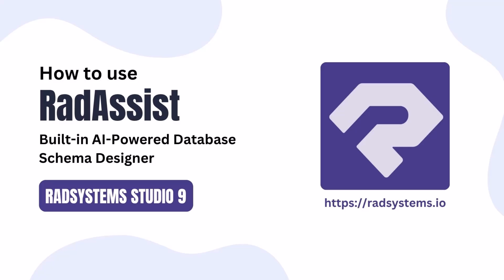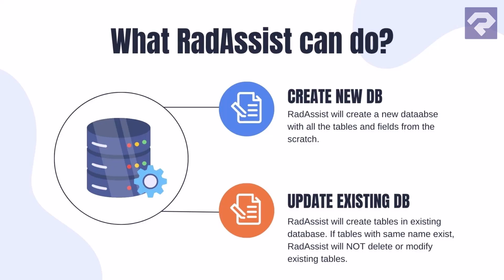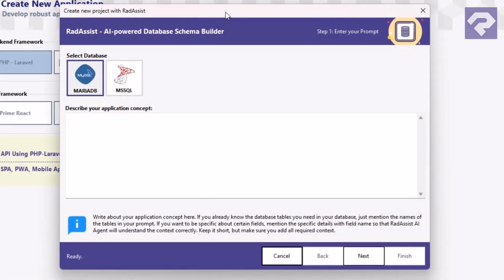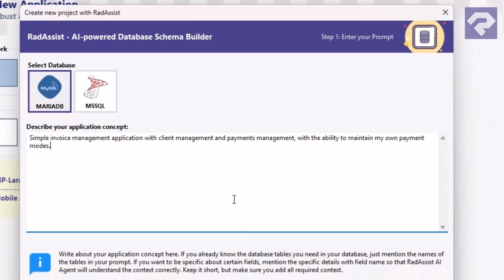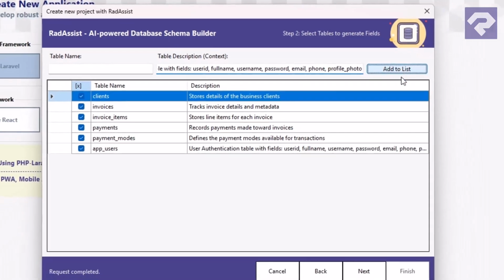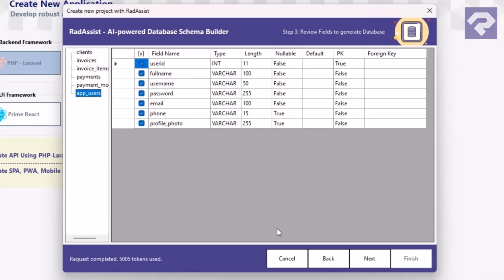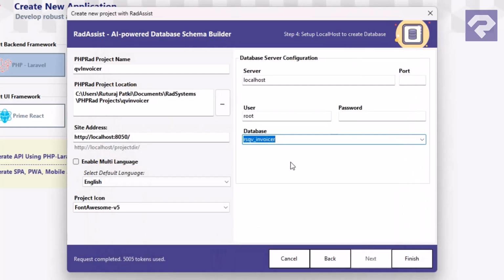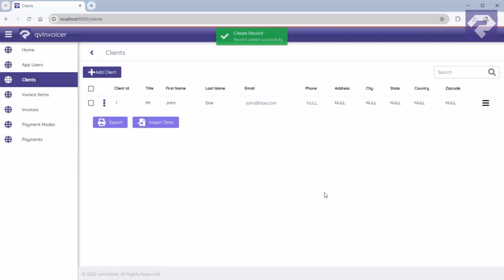Build a Complete Database in Minutes with RadAssist | RadSystems Studio 9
Designing a professional database no longer has to be a long, complex process.

With RadAssist, the AI-powered assistant inside RadSystems Studio, you can create fully structured database schemas, generate tables with relationships, and scaffold a complete business application—within minutes.

In this video, we walk through the entire RadAssist Wizard step-by-step while building a simple Invoice Management application.

Whether you're prototyping or building a full production app, RadAssist saves you countless hours and helps you launch faster than ever.

00:00 Intro
00:14 How RadAssist Works?
00:29 What RadAssist can do?
00:52 Demo Application Concept
01:02 Introducing RadAssist Button
01:13 Select Frameworks to create new project
01:31 RadAssist - AI Prompt
02:26 RadAssist - List of Tables
02:48 RadAssist - Add Custom Table to the list manually
03:02 RadAssist - List of Fields for tables with Foreign Key relationship
03:48 RadAssist - Project Settings and Database Connection Settings
04:32 Review the created project
04:46 Save the project and Publish
04:59 Review published project
05:08 Download your 14-days trial version
05:18 RadSystems Studio License types
05:36 Thanks for watching!

Try RadSystems Studio and experience the power of AI-assisted app development yourself.